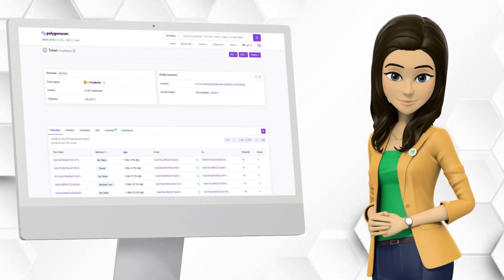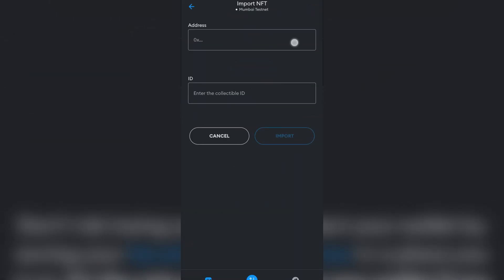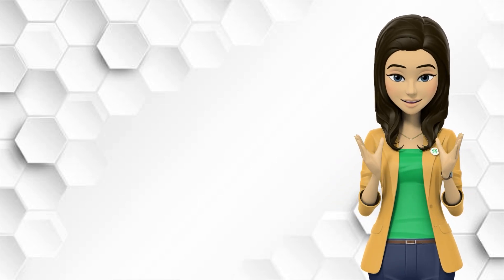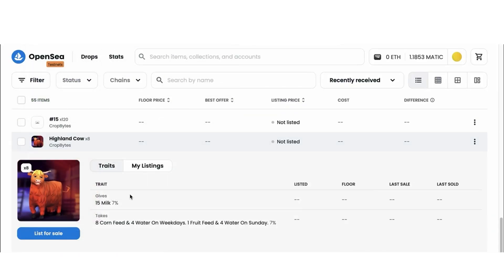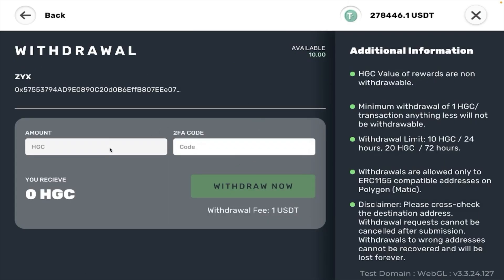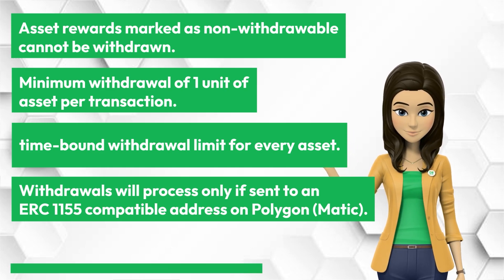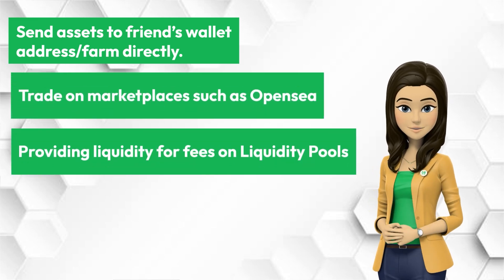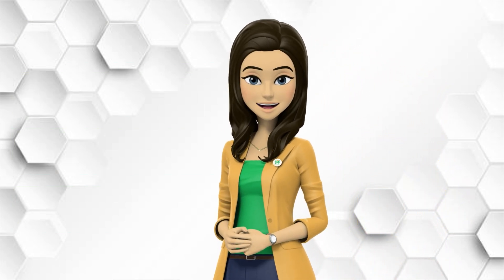Tutorial - How to Use CB Assets On-Chain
As of March 2023, CropBytes assets are listed on the Polygon chain as ERC1155 tokens.

The highly anticipated asset withdrawal feature is now live on CropBytes. With this feature going live, players can now withdraw game assets from their CropBytes wallet to any private wallet on the Polygon chain making it a more decentralised and secure approach to managing their assets. This marks a significant milestone in providing our players with even more control and ownership over their in-game assets. The value of these assets has grown significantly over the past five years, with over 20,000 players holding these assets.

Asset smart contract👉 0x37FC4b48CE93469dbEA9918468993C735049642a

Check Metamask tutorial on how to setup a wallet and import smart contracts 👇